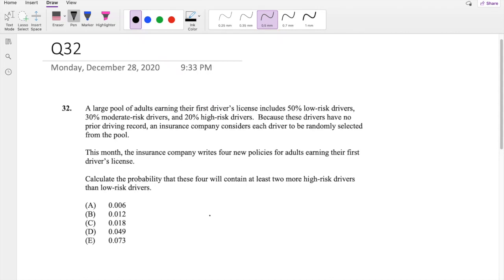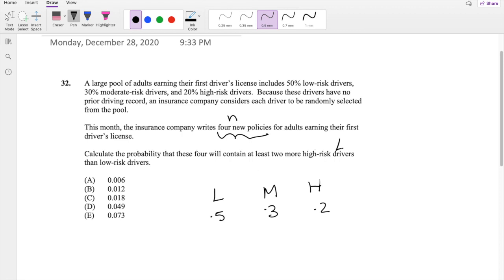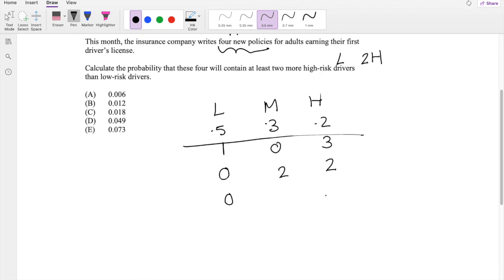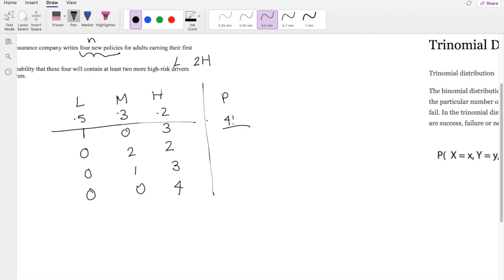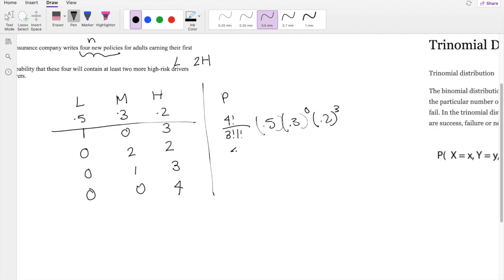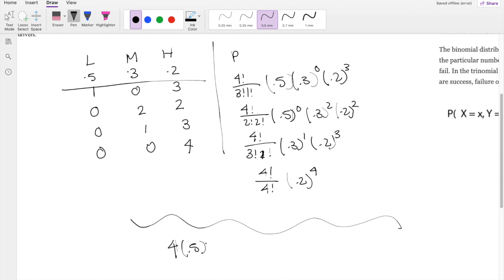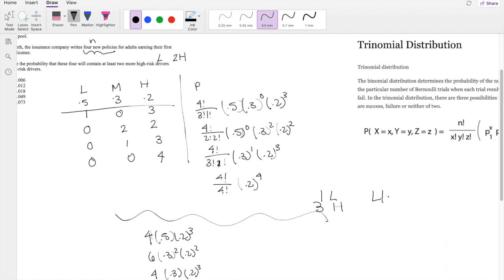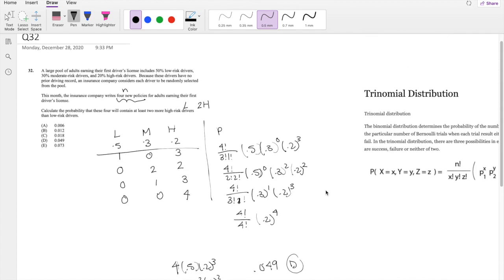SOA Exam P Question 32 | Trinomial Distribution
A large pool of adults earning their first driver’s license includes 50% low-risk drivers,
30% moderate-risk drivers, and 20% high-risk drivers. Because these drivers have no
prior driving record, an insurance company considers each driver to be randomly selected
from the pool.
This month, the insurance company writes four new policies for adults earning their first
driver’s license.
Calculate the probability that these four will contain at least two more high-risk drivers
than low-risk drivers.
(A) 0.006
(B) 0.012
(D) 0.049
(E) 0.073